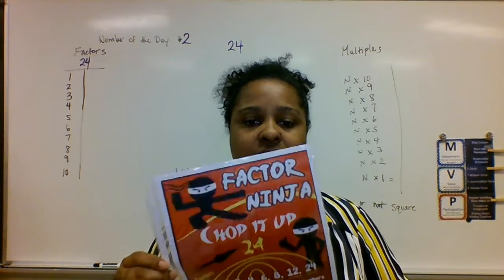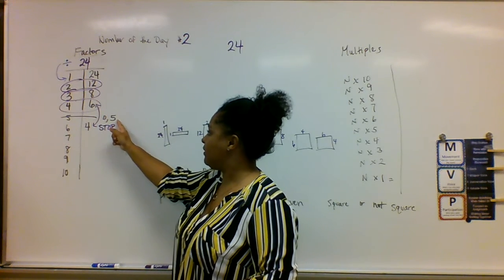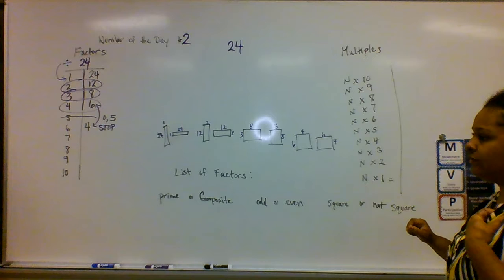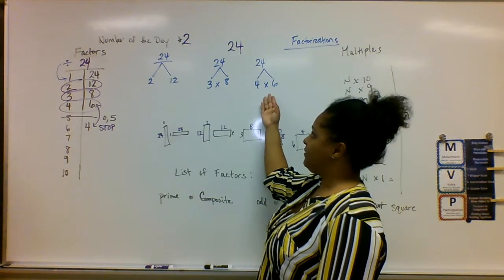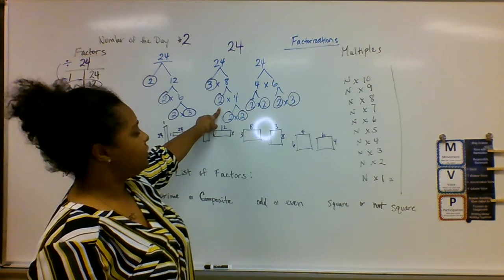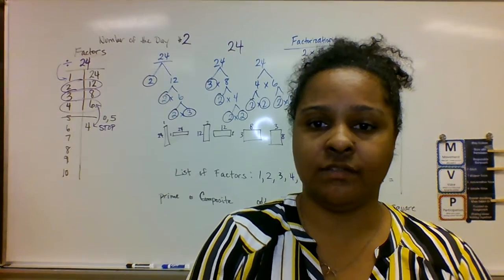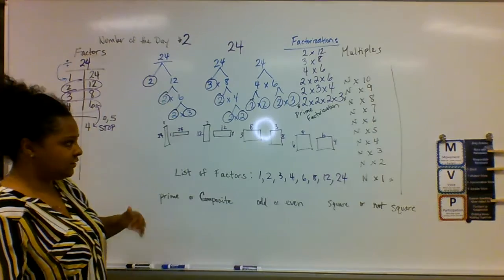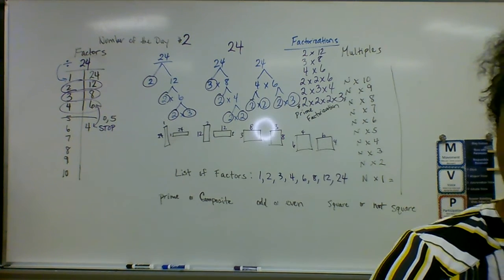Number of the Day #2 (24)